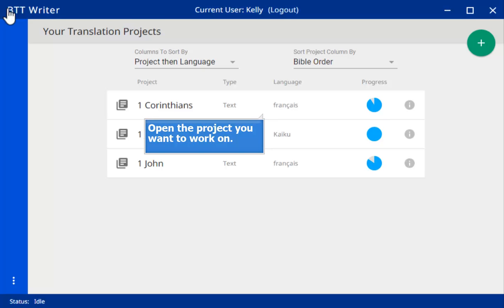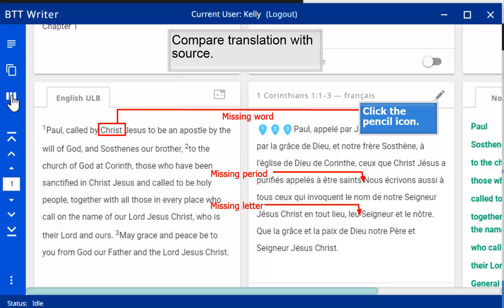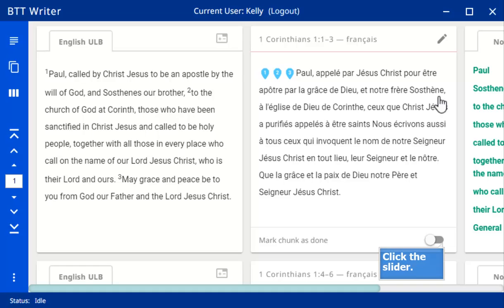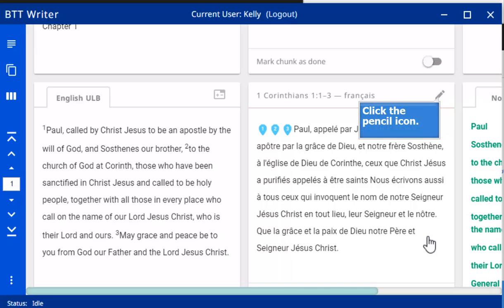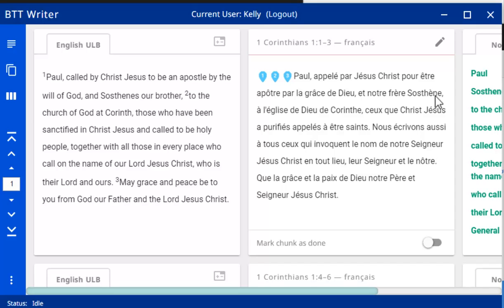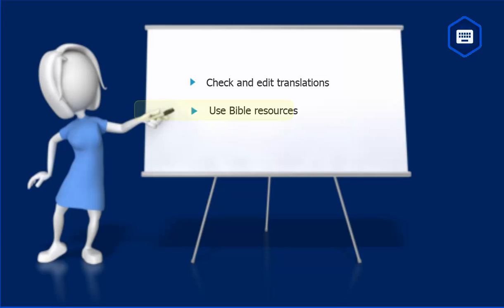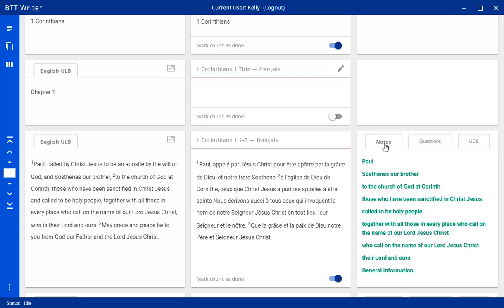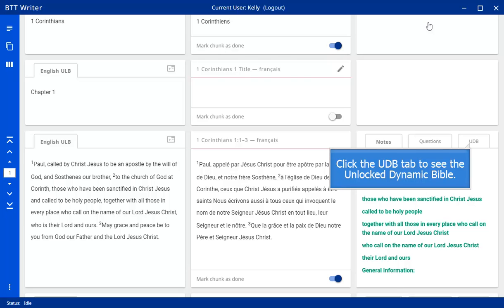06 Checking and Editing in BTT Writer for the Desktop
Demonstration of how to check and edit your translation and how to use translation resources